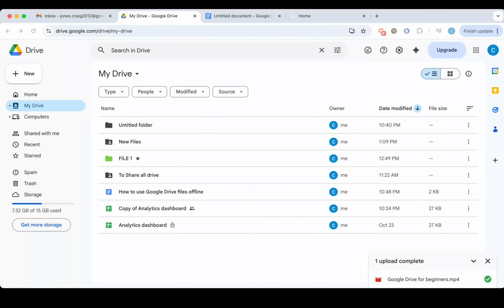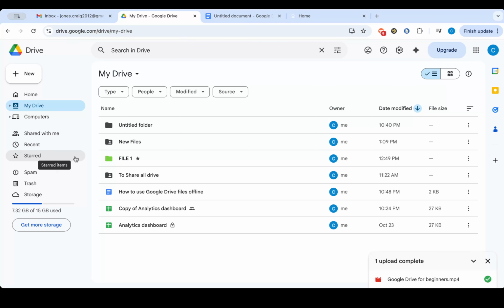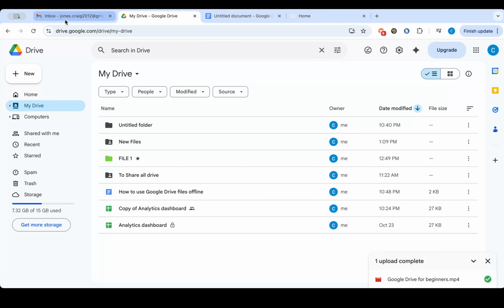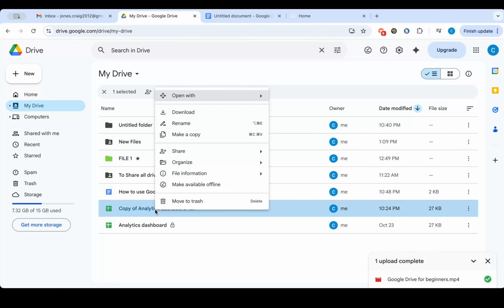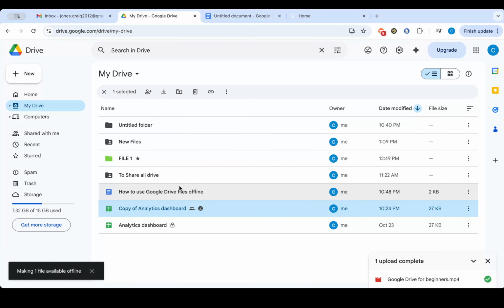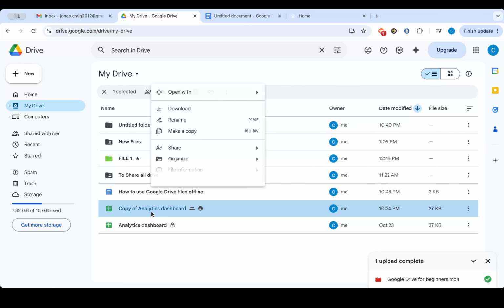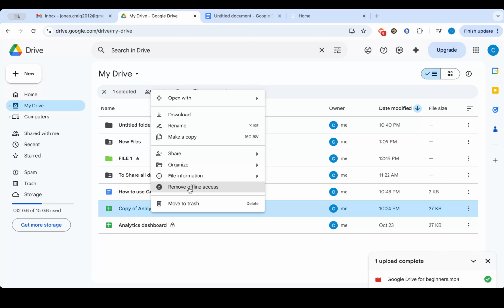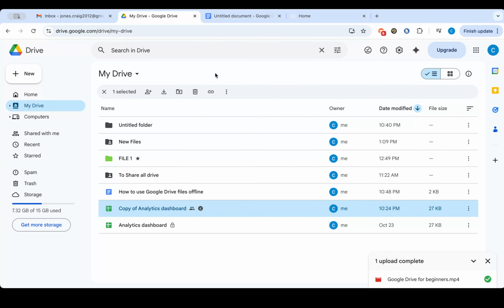How to Use Google Drive Files Offline - 2025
How to Use Google Drive Files Offline - 2025 📂 Access your important files anytime, even without internet, by enabling offline mode in Google Drive!

Steps
• Open Google Drive → Sign in → Click Settings (gear icon) → Settings.
• Toggle Offline → Enable “Create, open, and edit your recent Google Docs, Sheets, and Slides files on this device while offline.”
• (Optional) Open Google Docs, Sheets, or Slides → Open a file → It will automatically be available offline.
• Use Google Drive app on mobile → Enable offline files for selected documents.
• Ensure enough storage on your device → Offline files will sync automatically when internet reconnects.

Timestamps
0:00 (How to Use Google Drive Files Offline - 2025)
0:05 Open Google Drive → Settings
0:15 Enable Offline Mode
0:25 Optional: Open Files To Sync Offline
0:35 Ensure Device Storage → Sync

Helpful Tips: Enable Offline Mode For Quick Access, Use Mobile App For Offline On-The-Go, Check Device Storage To Avoid Sync Issues

If you find this video on How to Use Google Drive Files Offline - 2025 helpful, please consider subscribing to the channel so we can continue to bring you amazing troubleshooting tips for your PC!